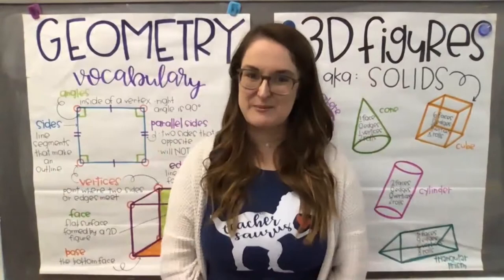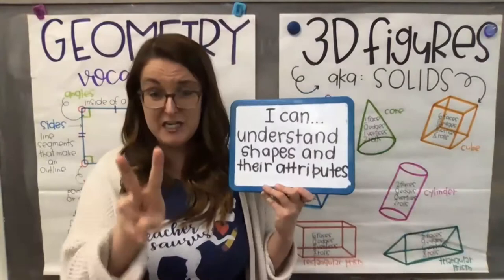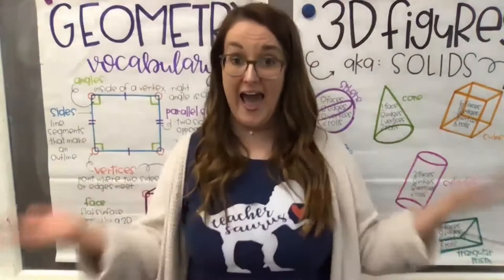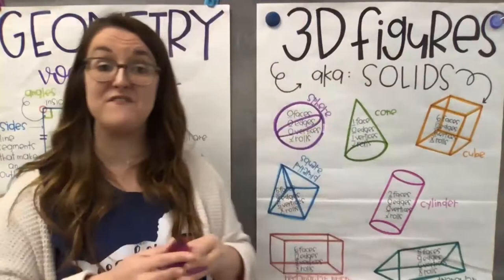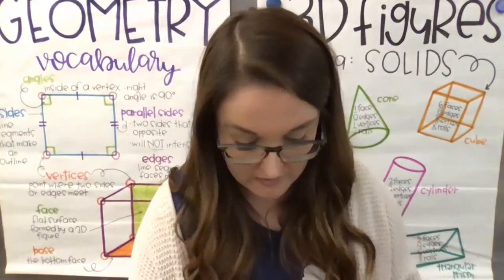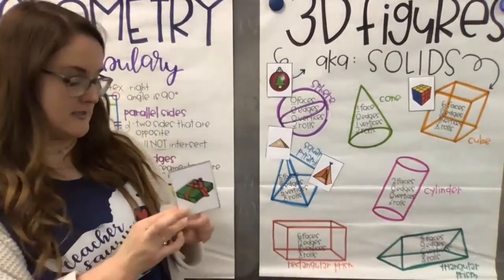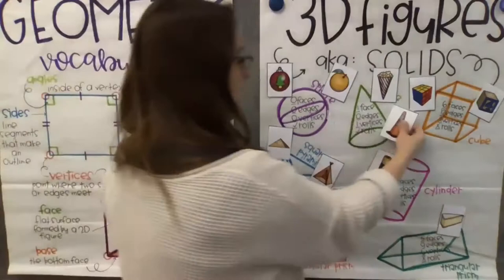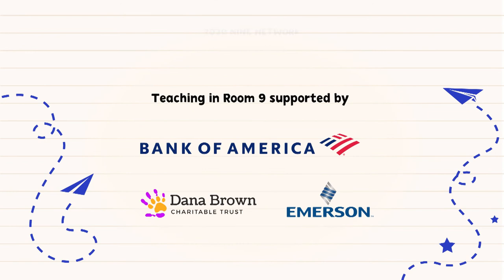Shapes 4 | 2nd Grade Math | Teaching In Room 9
In this lesson, Julia does a mirrors-on activity, uses a chant, anchor charts, and images of real-life examples and to sort 3D figures. She uses a shape assessment quiz.

Julia Knarr
The Soulard School